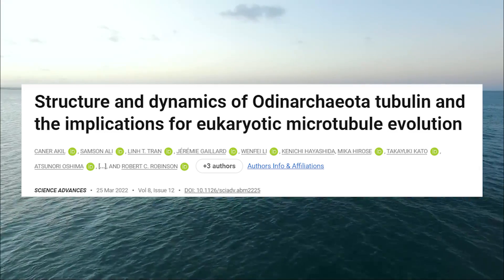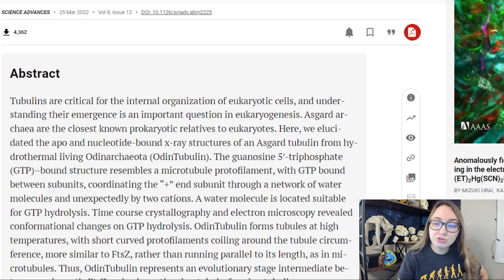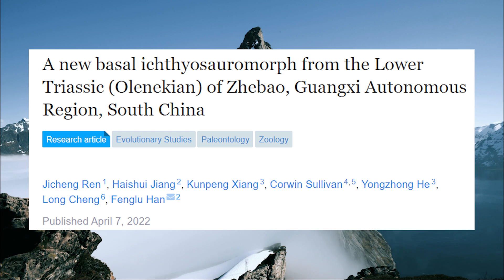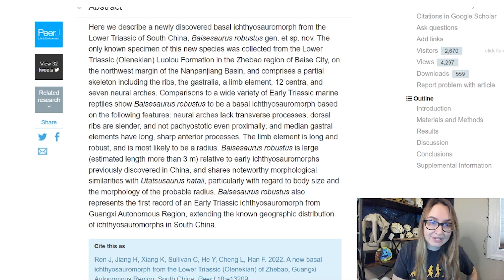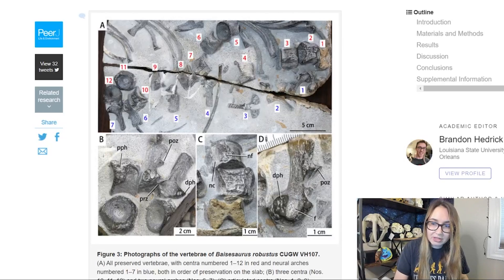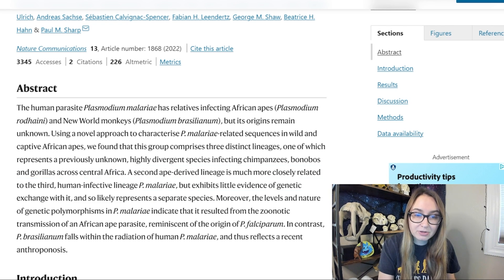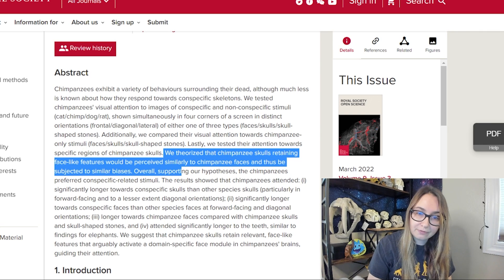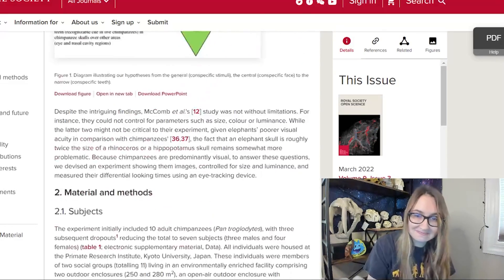Paleo-REWIND! April's Discoveries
I'm covering April for this year's Paleo-REWIND!

Paleo Rewind
Structure and dynamics of Odinarchaeota tubulin and the implications for eukaryotic microtubule evolution

A theropod trackway providing evidence of a pathological foot from the exceptional locality of Las Hoyas (upper Barremian, Serranía de Cuenca, Spain).

A new basal ichthyosauromorph from the Lower Triassic (Olenekian) of Zhebao, Guangxi Autonomous Region, South China

Zoonotic origin of the human malaria parasite Plasmodium malariae from African apes

Staring death in the face: chimpanzees' attention towards conspecific skulls and the implications of a face module guiding their behaviour